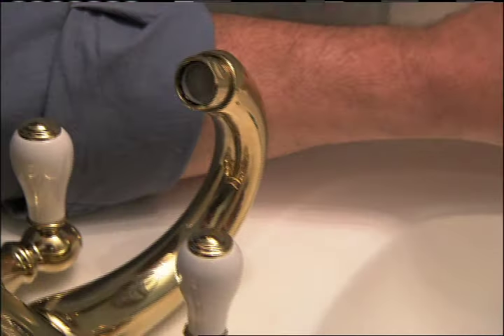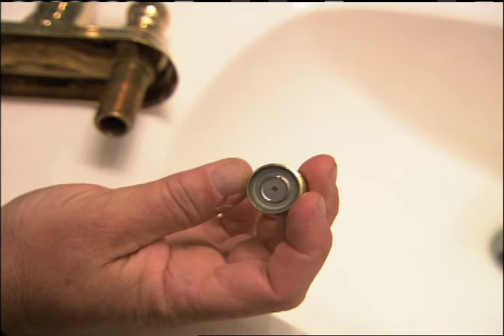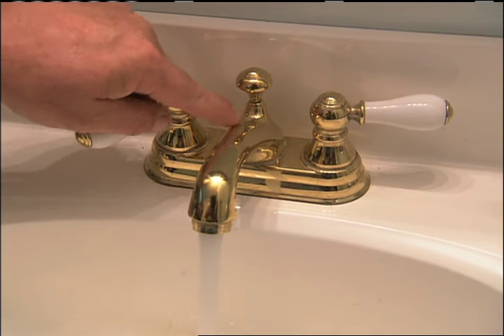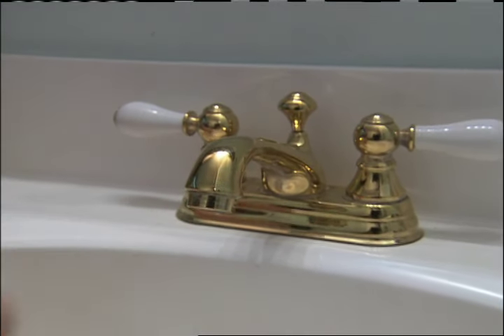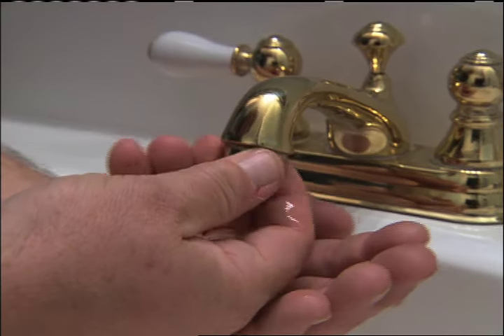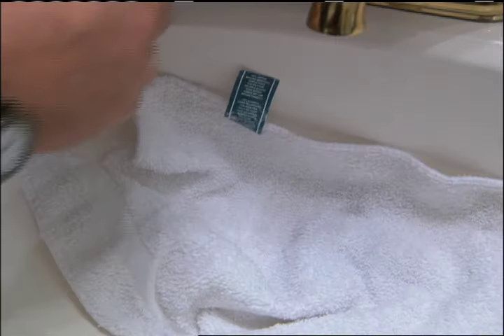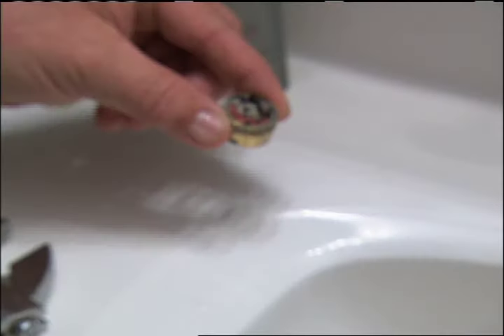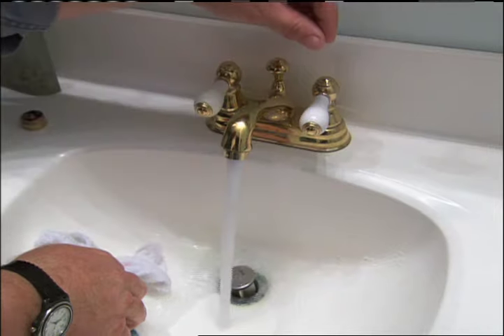How to Clean a Faucet Aerator | This Old House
Plumbing and heating contractor Richard Trethewey shows how to go with the flow by replacing a plugged-up aerator. (See below for a shopping list and tools.)

Shopping List for How to Clean a Faucet Aerator:
- New aerator

Tools for How to Clean a Faucet Aerator:
- Mini hacksaw, used to cut old valve from existing copper pipe